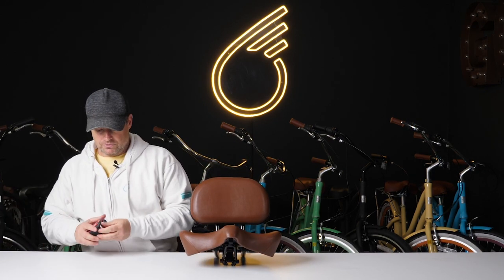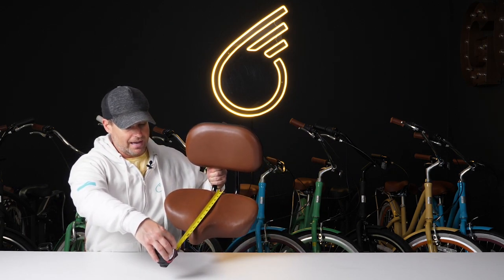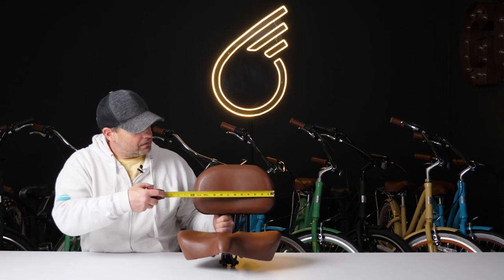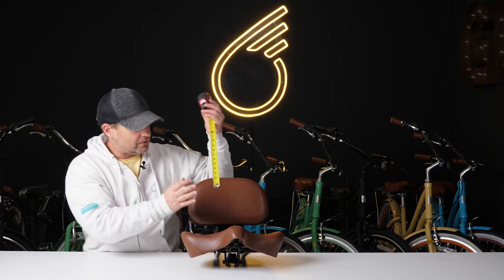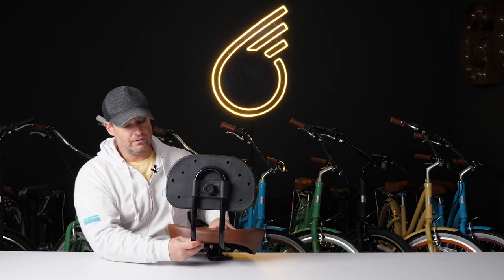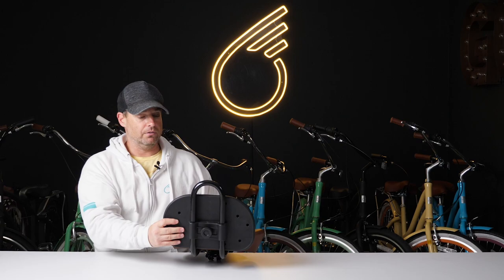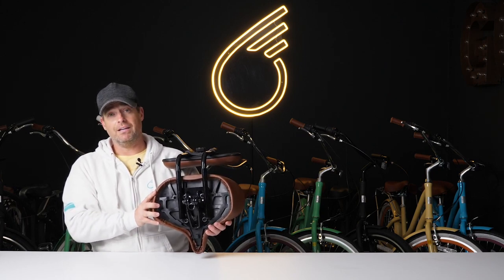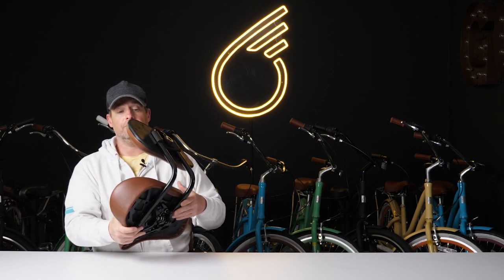INSANELY Comfortable Bike Seat with Back Rest - Check This Bicycle Seat with Back Support!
A bike seat with back rest can be a game changer for a lot of riders.  If you are dealing with back pain and need support when riding, this bicycle seat is the one for you.  It has an adjustable back rest to support your lower back to mid back.  The adjustable back rest can slide up and down so you can decide the position that you prefer.  Also, this is the widest seat on the market at 14.5" wide it will give great support for your bottom.  It features an extra comfy foam that cushions the riders bottom nicely while also providing support.  It you want a very comfortable seat that will reduce pain on long rides this wide comfortable bike seat with a back rest is the one for you.